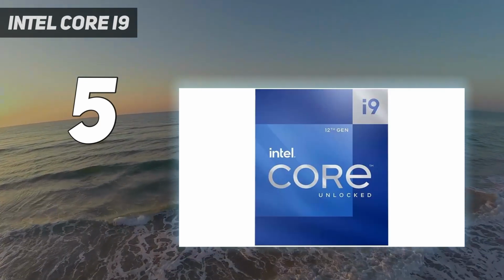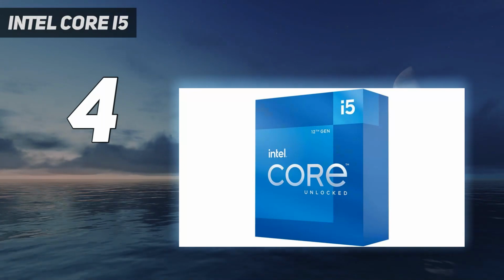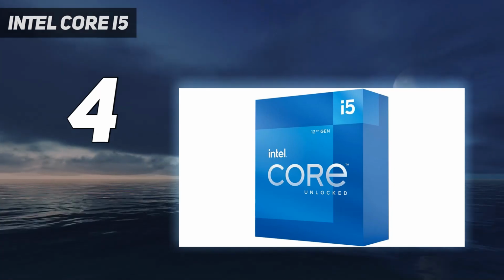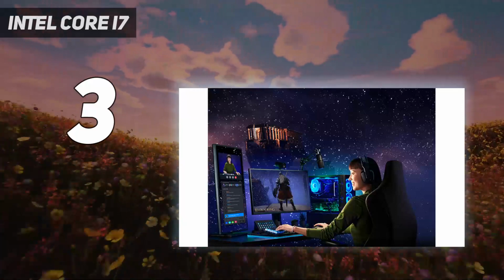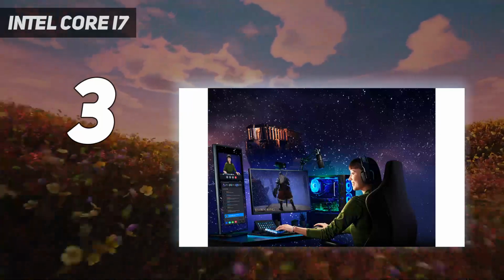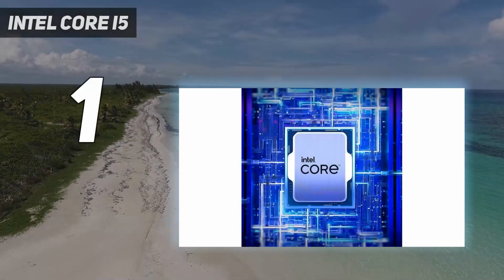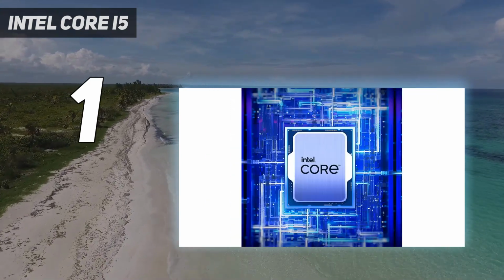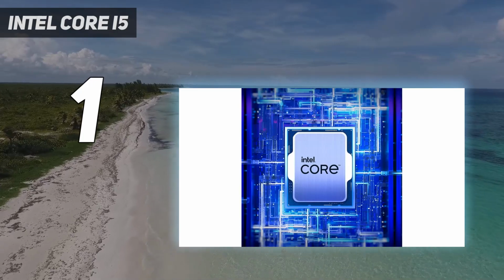Top 5 CPU For Gaming in 2024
Here is the Updated Prices of the Best Cpu For Gaming in 2023!

Things that we mentioned in this video:
1. Intel Core i5 - B0BCDR9M33
2. AMD Ryzen 5 5600x - B08166SLDF
3. Intel Core i7 - B0BCF57FL5
4. Intel Core i5 - B09FX4D72T
5. Intel Core i9 - B09FXDLX95